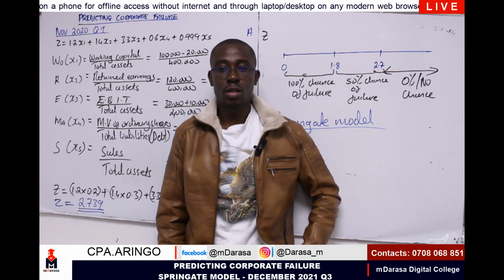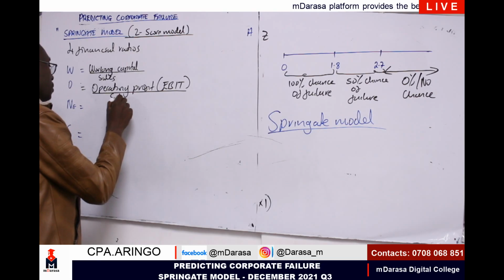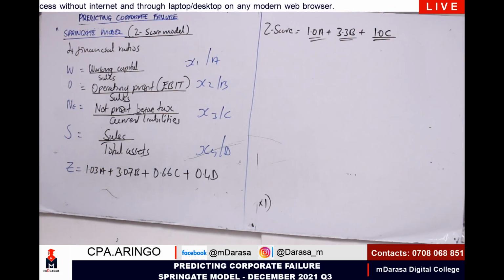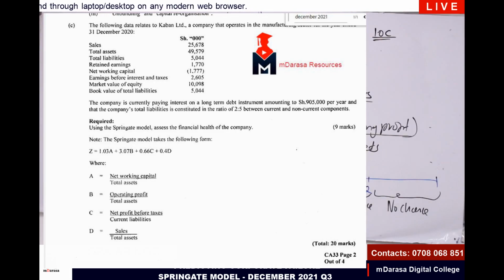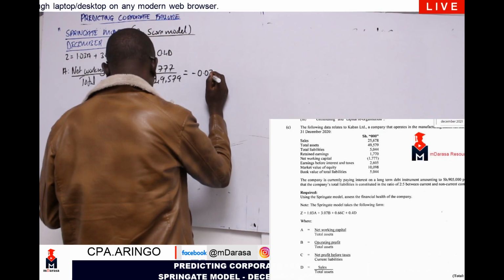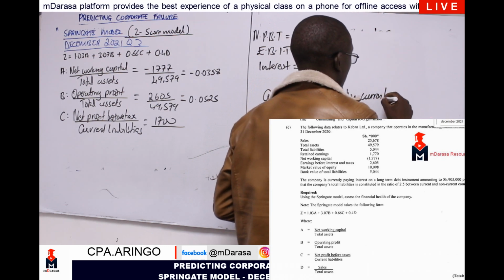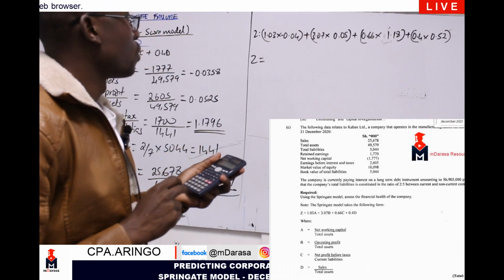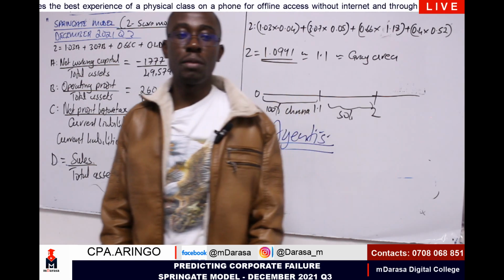SPRINGATE MODEL - ADVANCED FINANCIAL MANAGEMENT REVISIONS (DECEMBER 2021 Q 3)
The Springate Model is a financial analysis tool developed to predict the likelihood of corporate bankruptcy.

The Springate Model combines four financial ratios to calculate a final score. The formula is as follows:
S=1.03×A+3.07×B+0.66×C+0.4×D

Interpretation:
If the calculated S-score is greater than 0.862, the company is considered financially stable and likely not at risk of bankruptcy.
If the S-score is below 0.862, the company may be at higher risk of financial distress or bankruptcy.